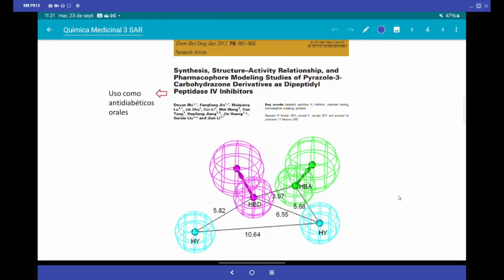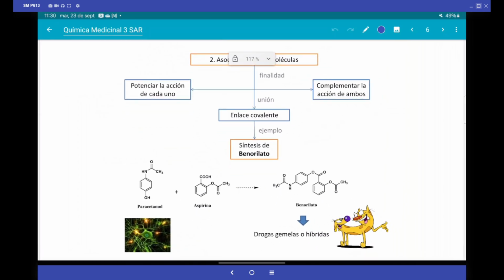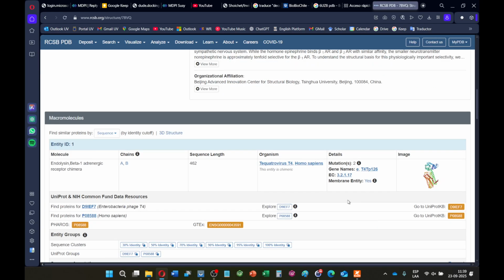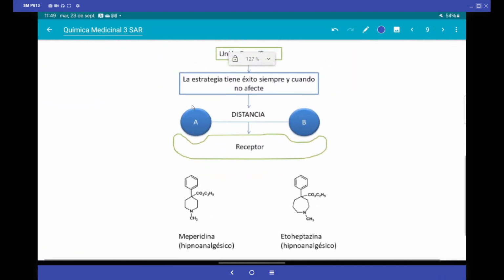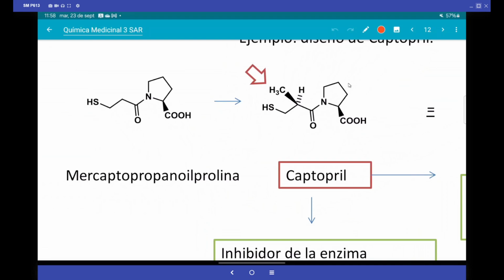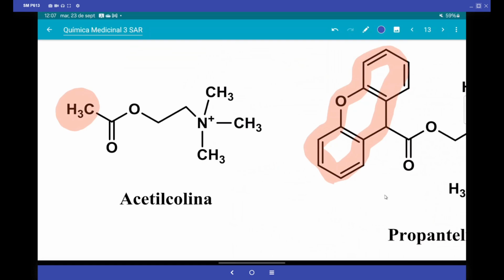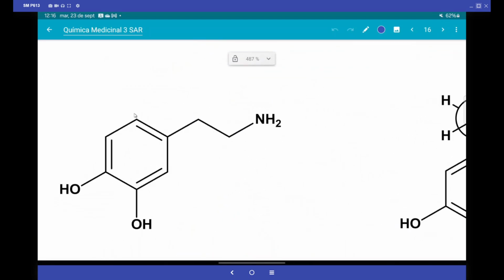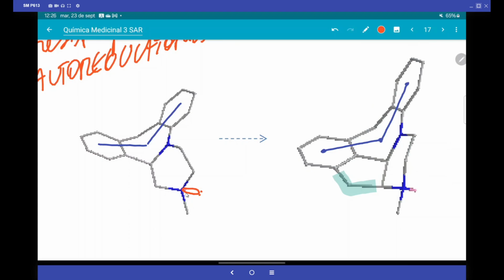Modification of a pharmacophore in medicinal chemistry